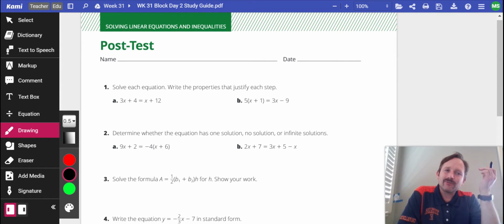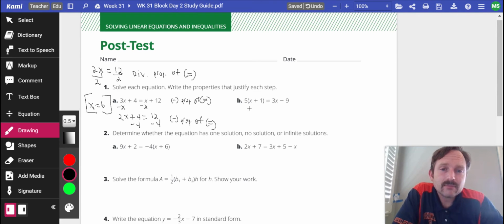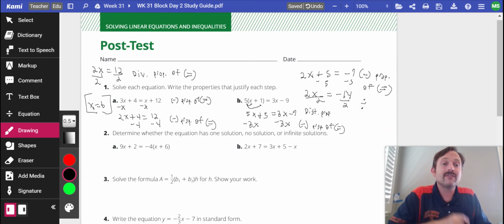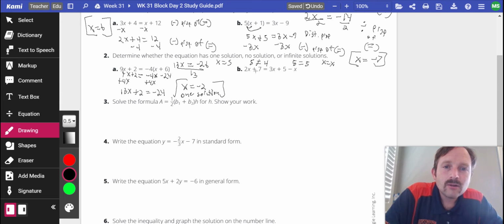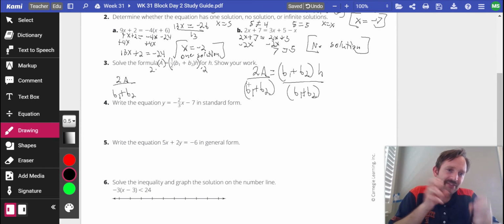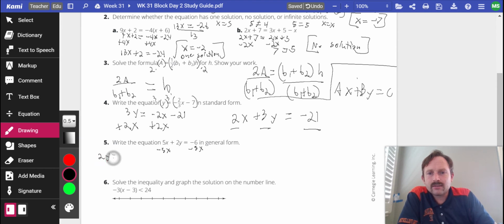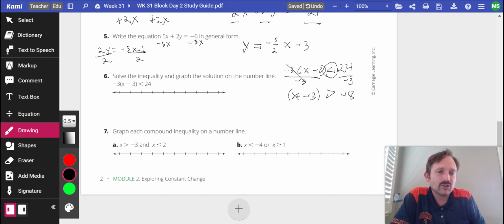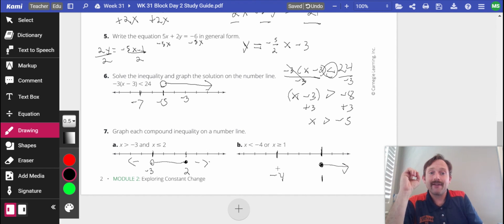Int 1 WK 31 Block Day 2 Study Guide.pdf